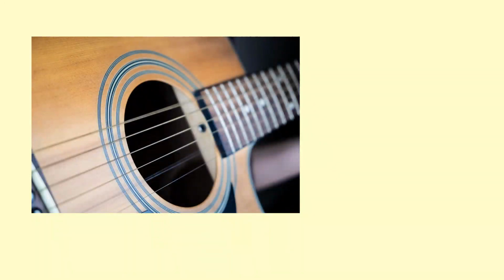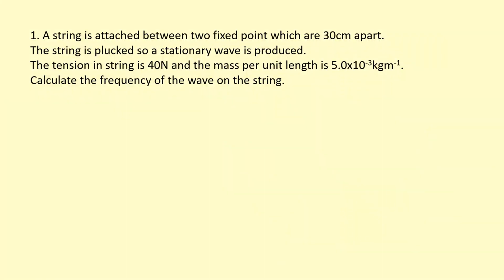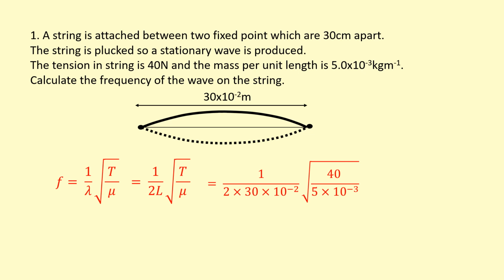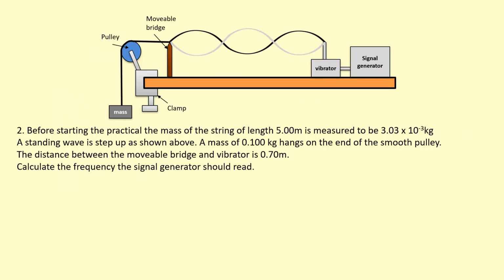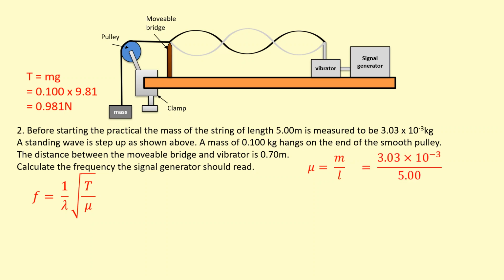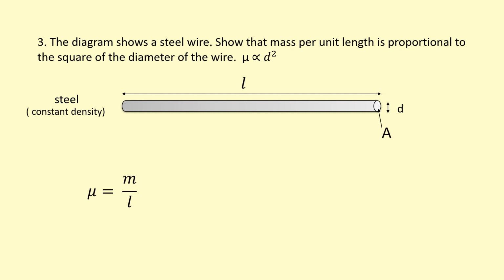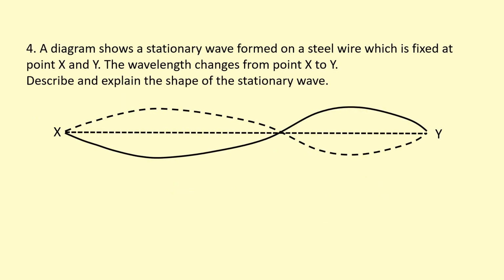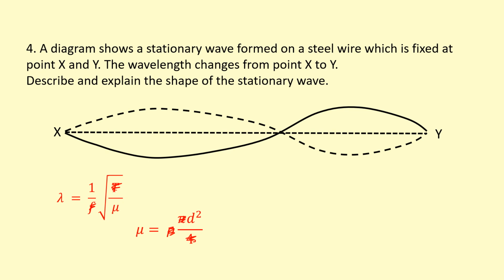4.14 What is the speed of a wave on a string